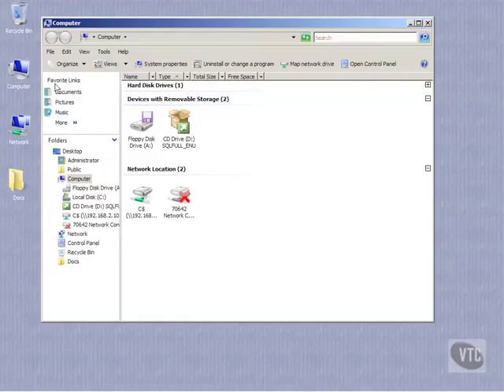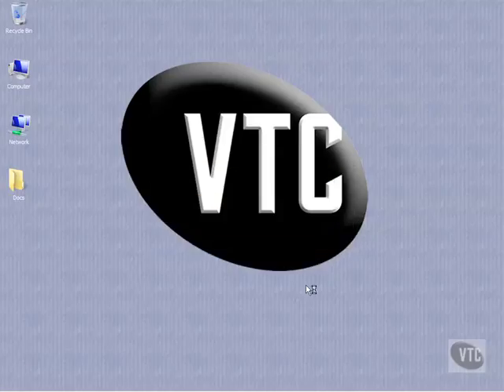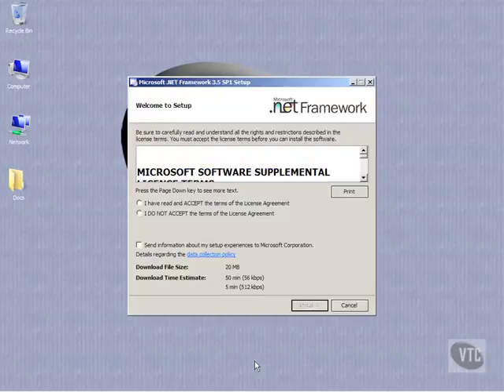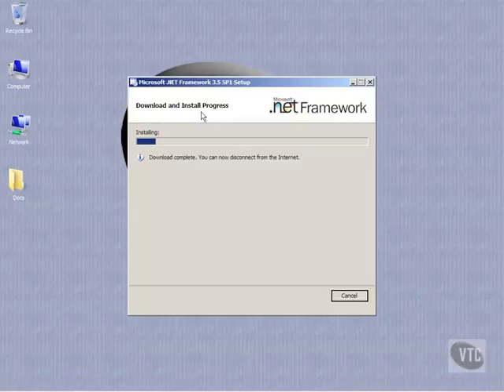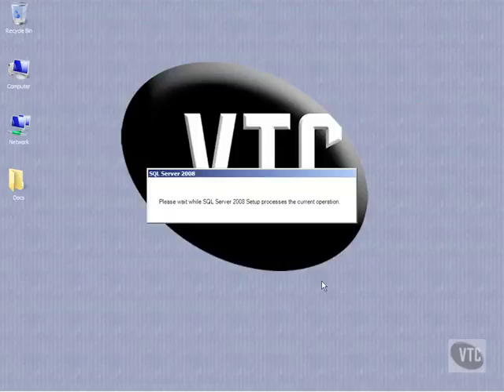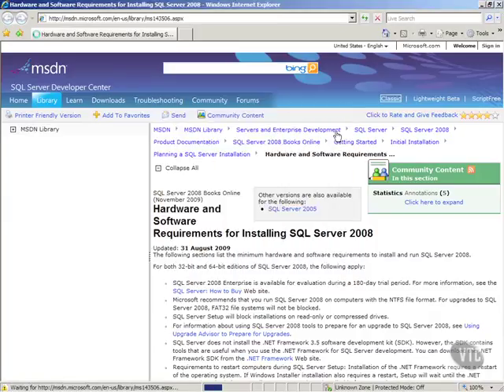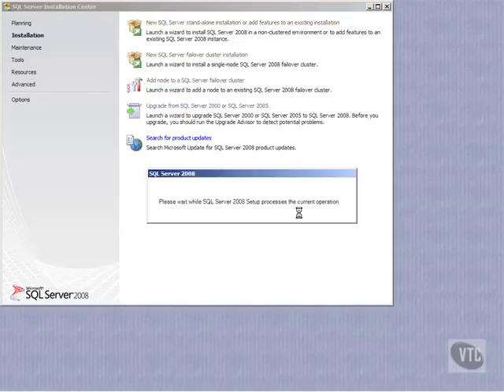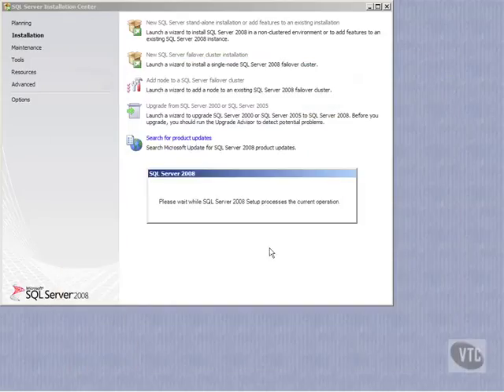02 05 Installing SQL Server 2008 pt 1